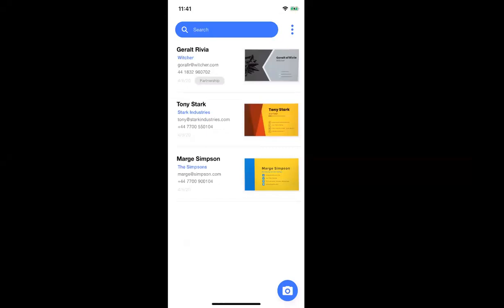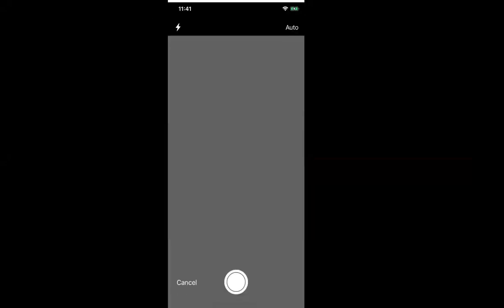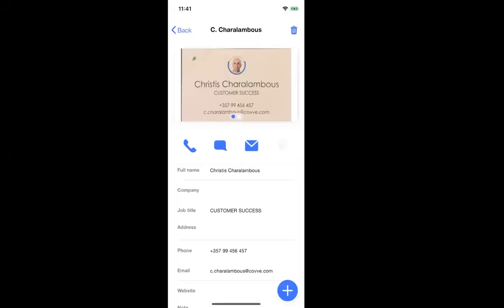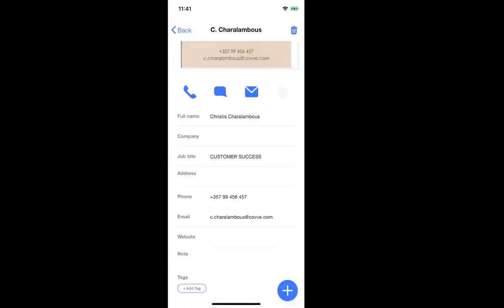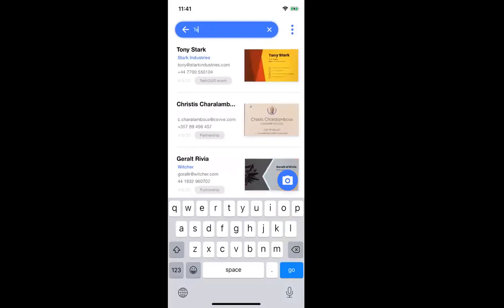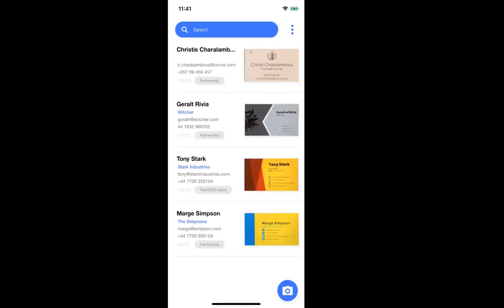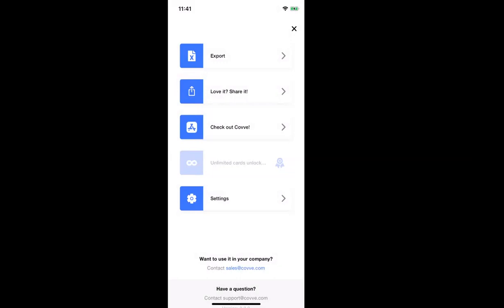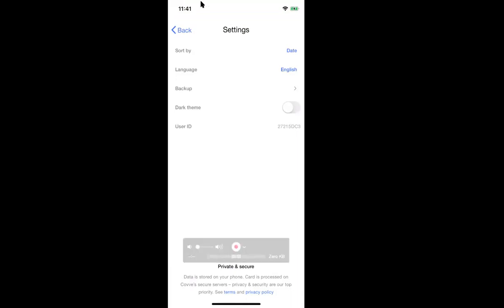Easily digitize business cards with the world’s most accurate AI-powered scanner. Covve Scan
Covve Scan is an AI-powered, language-agnostic business card scanner that makes digitizing cards simple and hassle-free.

On this webinar, we sit down with the team from Covve Scan to show you how you can effortlessly and accurately scan business cards in every left-to-right language to make the most of your contacts, organize, manage, and store information in the easy-to-use app so you never lose a potential lead, and protect all your information with stringent data protection and GDPR compliant software.